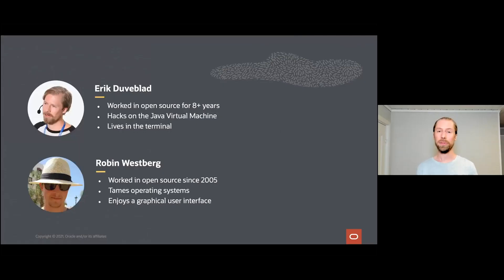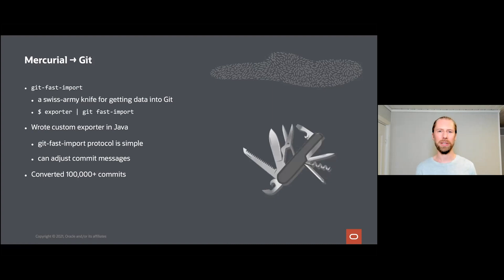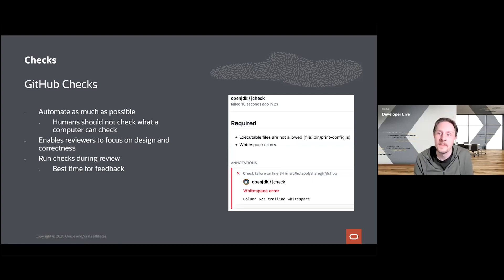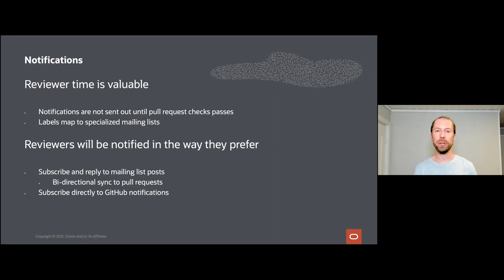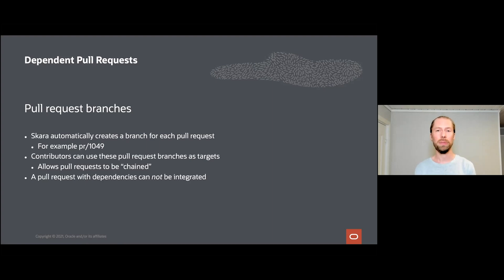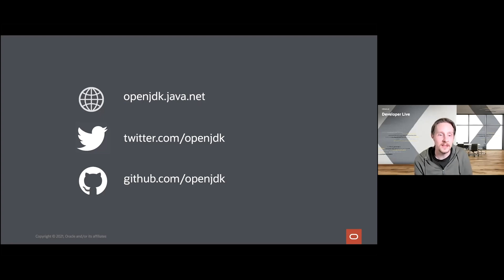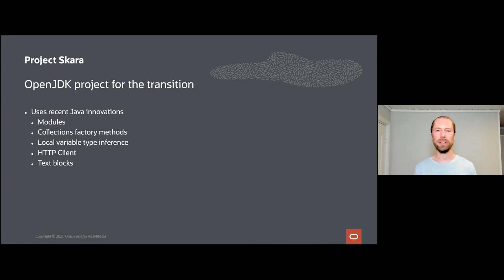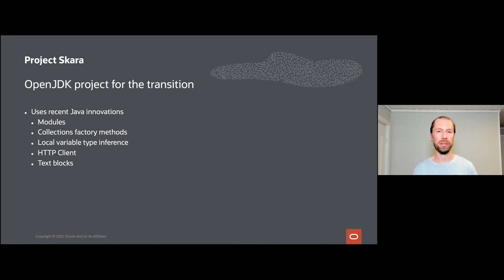Project Skara: Migrating OpenJDK to Git and GitHub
Hear from the developers who enabled the transition of OpenJDK—relied upon by millions of developers—to Git and GitHub. Learn how they transitioned an established, open source community using a self-hosted Mercurial server to using Git and GitHub. Hear from Erik Duveblad (Oracle) and Robin Westberg (Oracle).